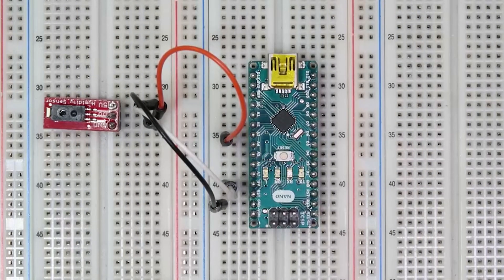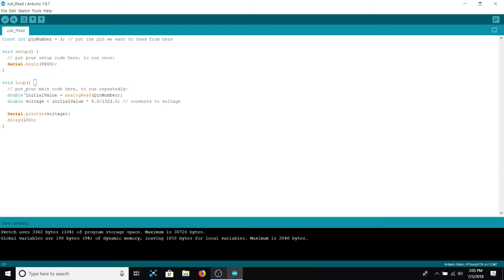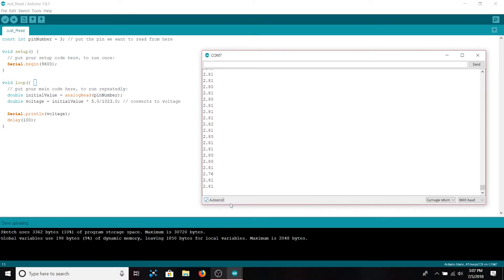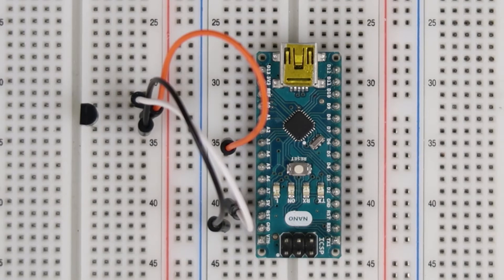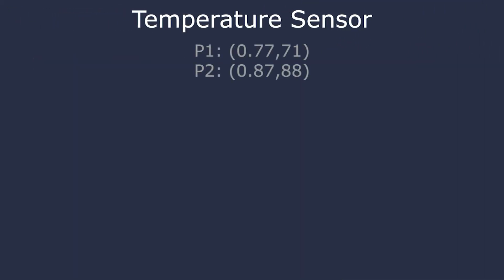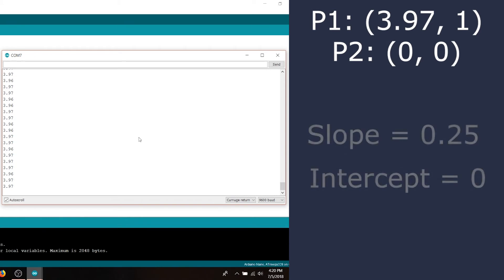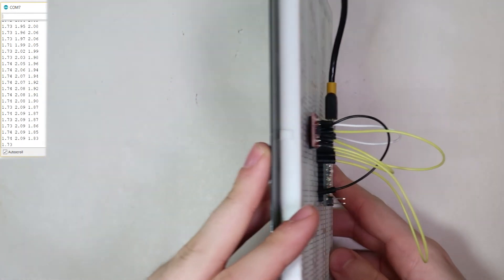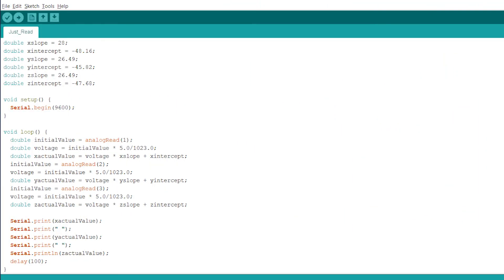Arduino Lab 2b: Analog Sensor Introduction, Part 2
Hello everyone, welcome to another Hands On Engineering tutorial. In this tutorial, we’ll be going over how to read information from a variety of analog devices. These devices include a thermistor, linear temperature sensor, humidity sensor, pressure sensor, and accelerometer. We’ll go over the hardware setup, calibration math, and code that’s necessary to get each sensor to output meaningful information.

This is part 2 of 3 - Showing how to set up the different sensors and creating a linear calibration curve for them.

As always, here’s the link to the written pdf that accompanies this lab. We recommend reading through it if you’d like some additional information regarding the concepts we discussed in the lab.

Sincerely,